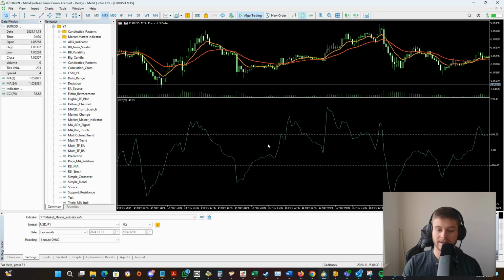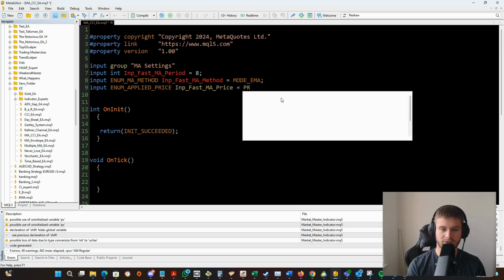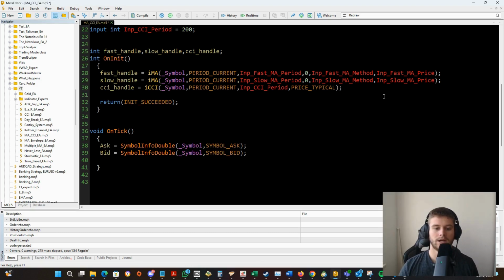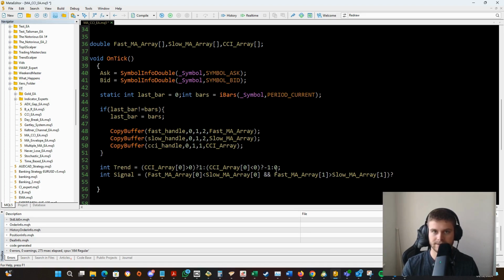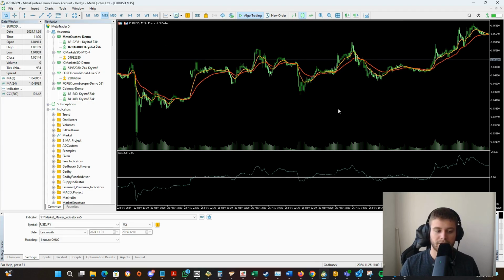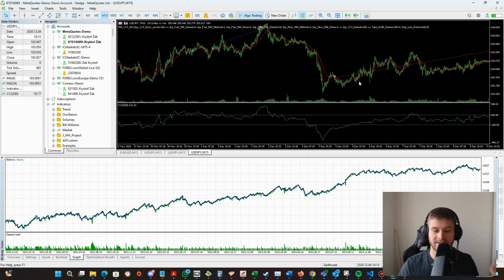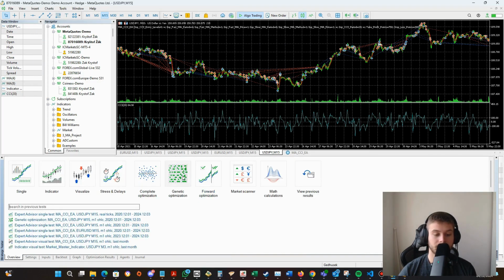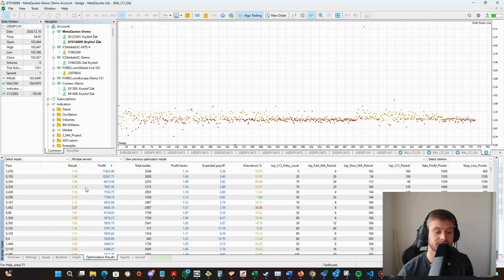CCI + MA Crossover Expert Advisor || MQL5 Tutorial